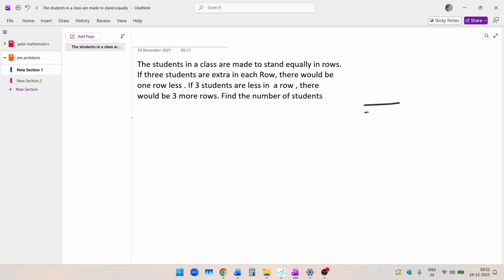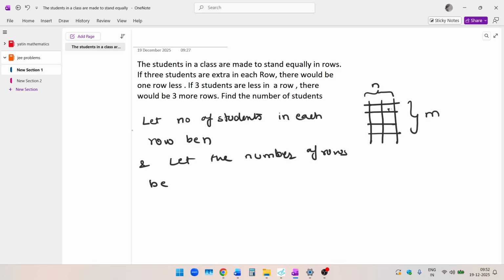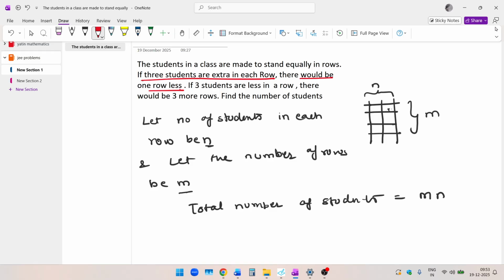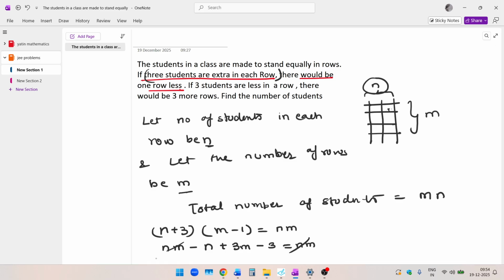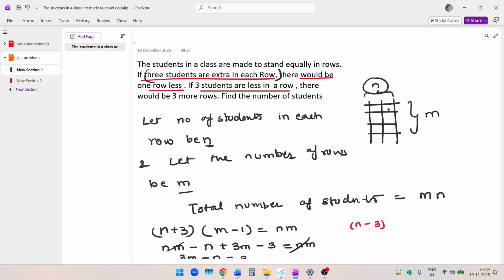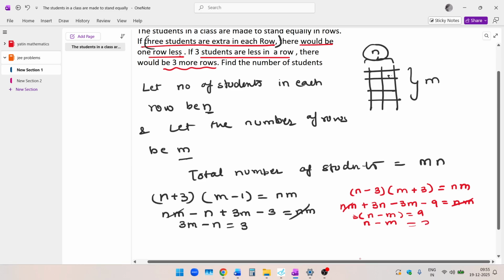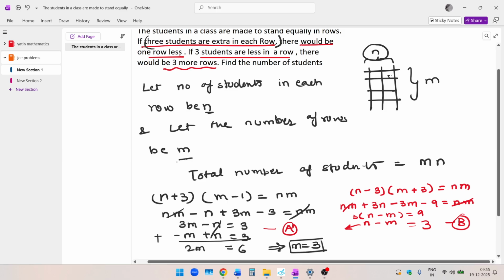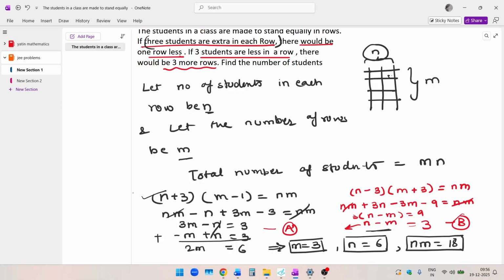Jee Q 15